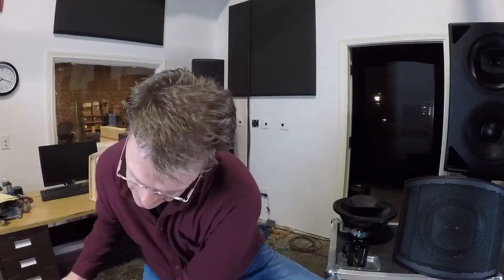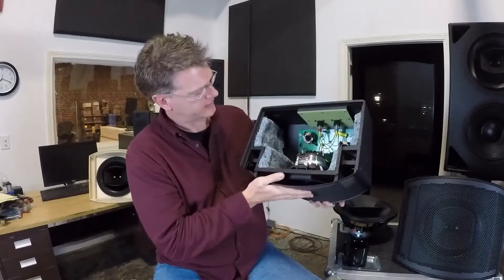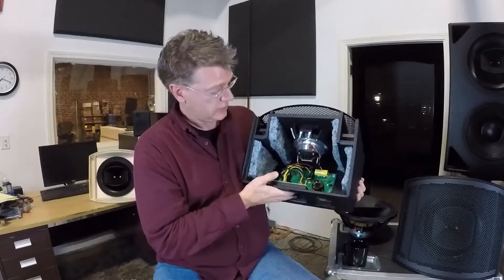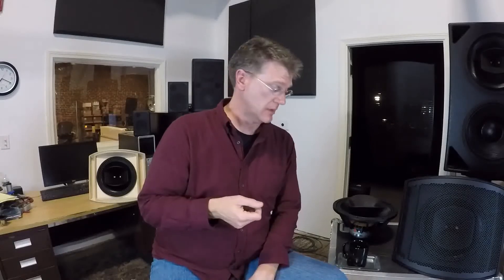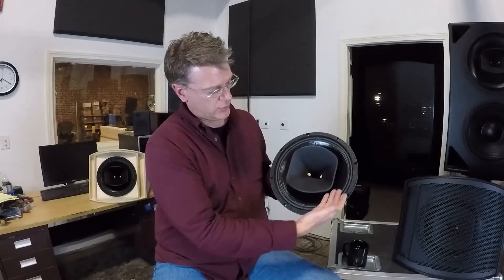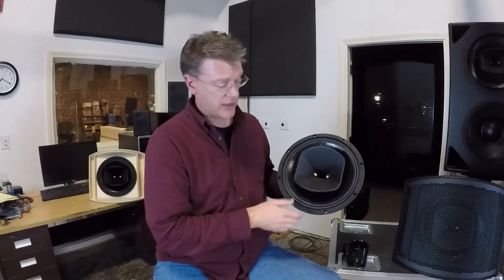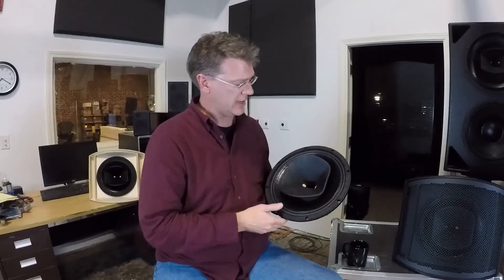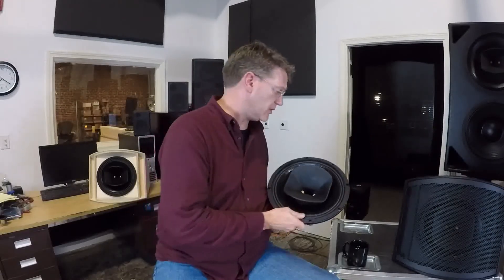Benefits of Fulcrum Acoustic TQ Technology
Todd Foster explains how Fulcrum Acoustic's TQ technology and passive crossovers enhance spatial consistency and reliability.